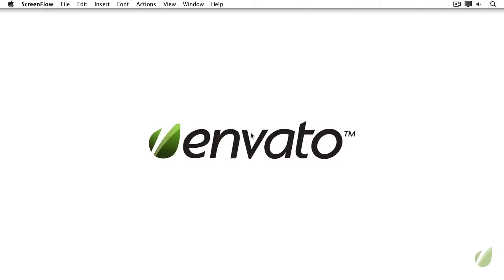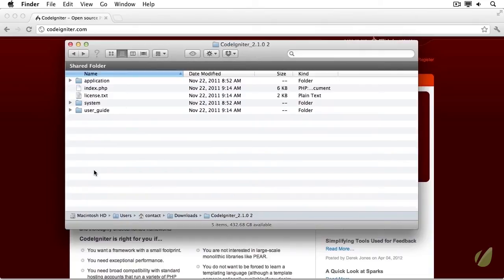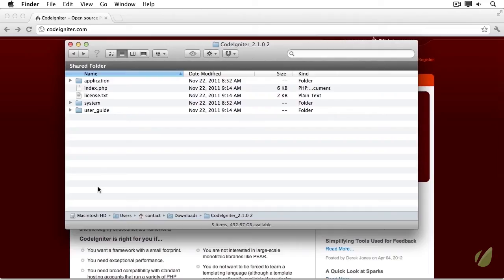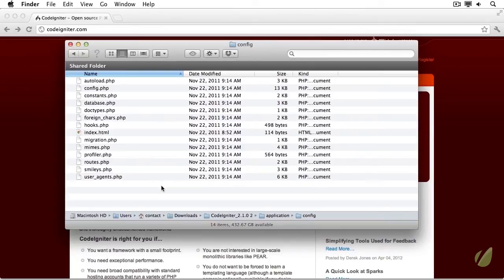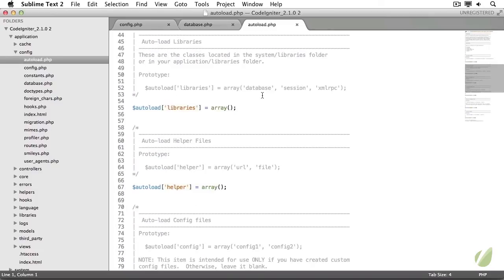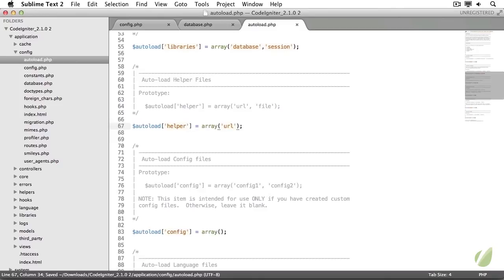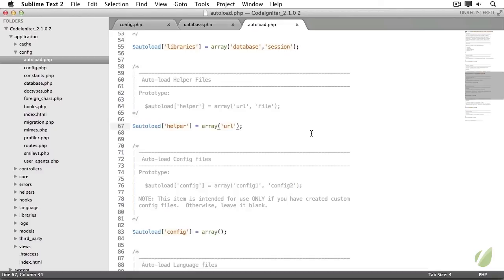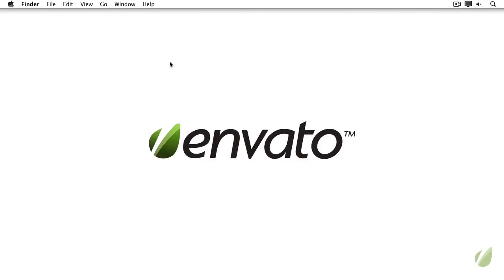CodeIgniter Essential Training - Setup CodeIgniter - Part 3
In this video, you will learn how to download setup and configure codeigniter.